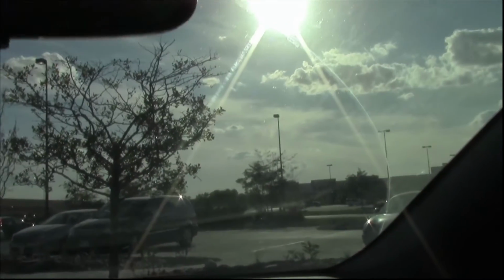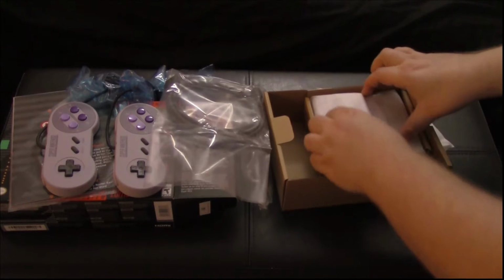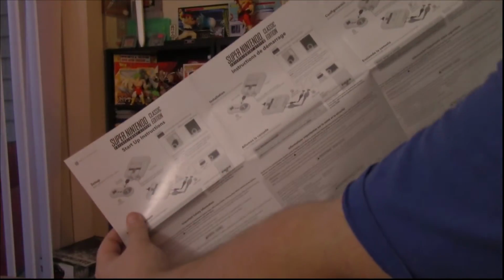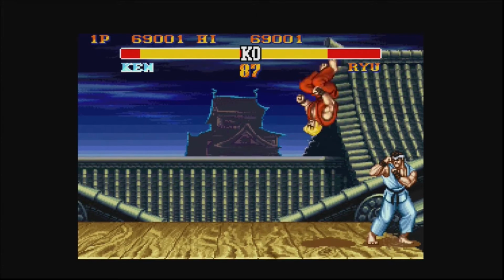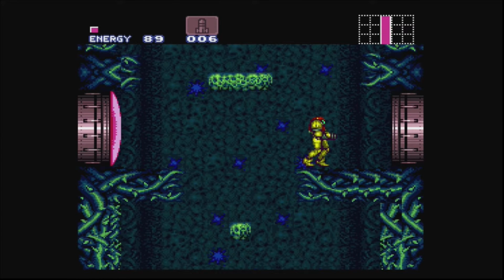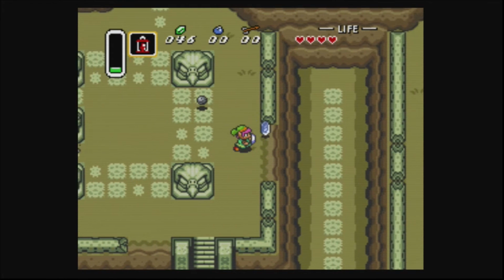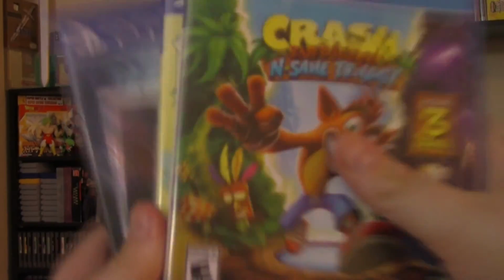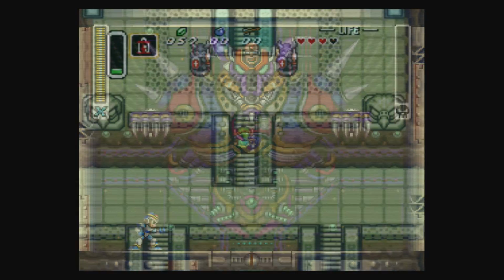Party Like It's 1992!! SNES Classic Mini Unbox & Review -- LesDilemma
I got a Super NES Classic Mini!
Join me as we dive into this baby and relive some amazing years of gaming! Are there any perks? Are there any gripes? (No, not "grapes", silly)
NOW YOU'RE PLAYING WITH SUPER POWER!